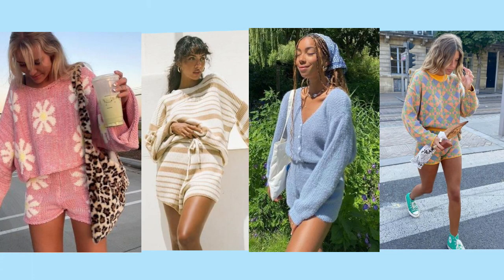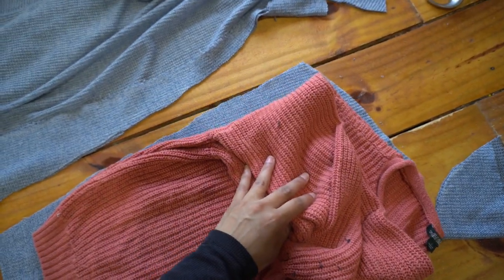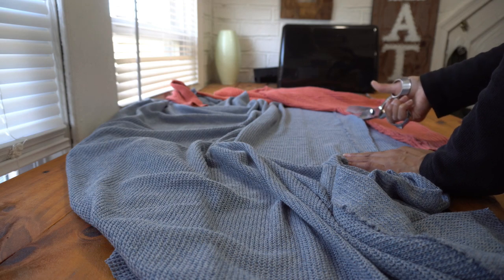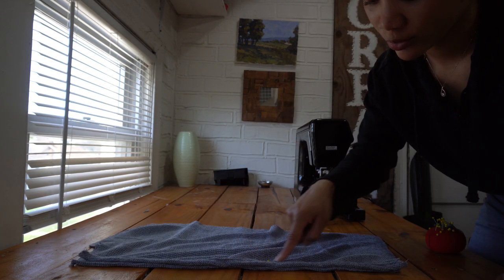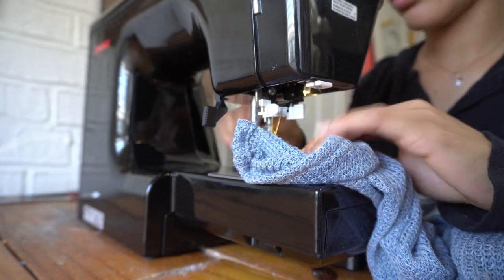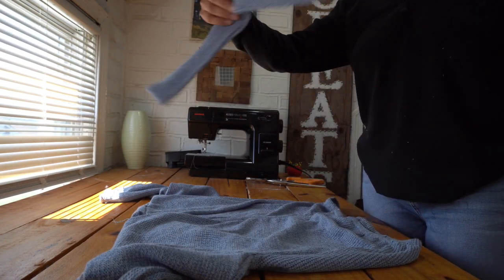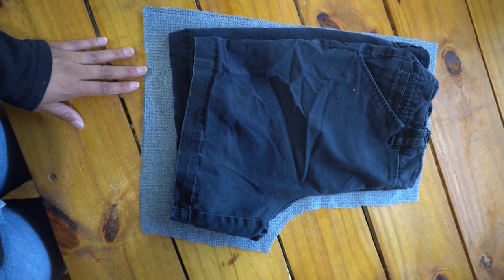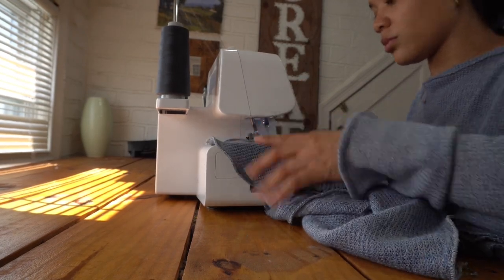Making the COMFIEST DIY knit matching shorts set using $4 Walmart fabric for Spring! Sewing Tutorial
Heyyy!! I'm finally back with another sewing tutorial.In this tutorial I show you how I made my DIY knit shorts and top set for Spring using $4 fabric I found at Walmart!! Yup $4!! This super comfy, super cute knit set is perfect for Spring! In fact, I've been wanting to make myself the perfect DIY shorts loungewear set for the last two spring seasons so I'm so happy I finally got to make my set at such a discounted price! Anddd...it's a beginner-friendly sewing project! So it's a win win! I hope you enjoy the tutorial!

Tools and materials I used:

- 2 yards of knit fabric
- sweater and shorts to use as a pattern guide
- matching thread
- elastic
- sewing machine
- serger (not necessary but helpful)
- scissors
- fabric marker (I use chalk)
measuring tape and/or ruler